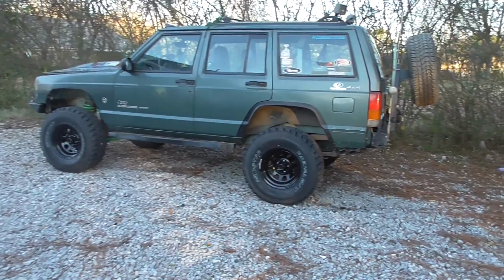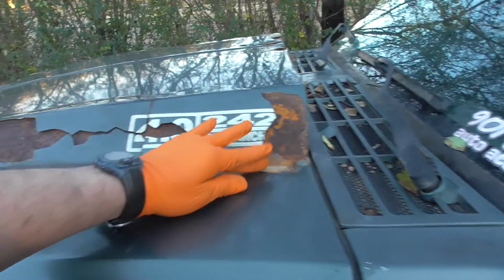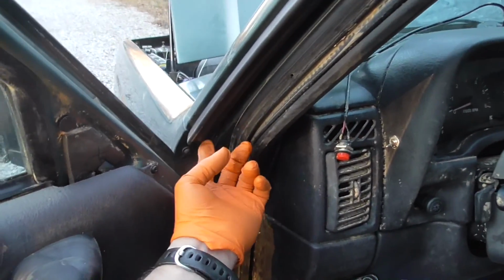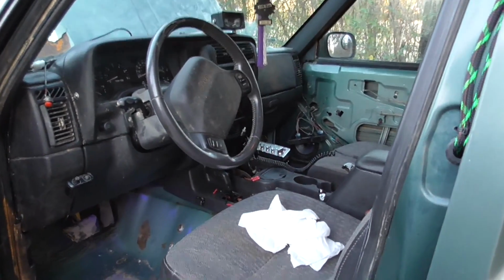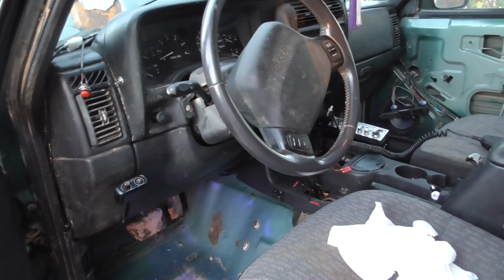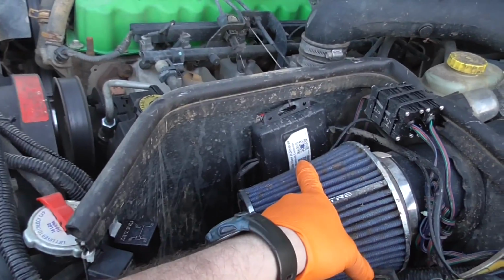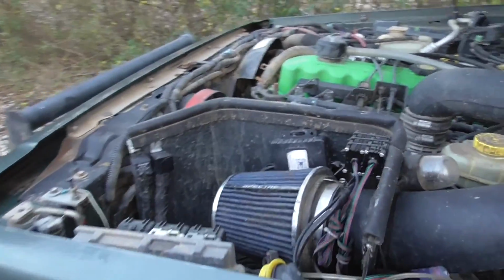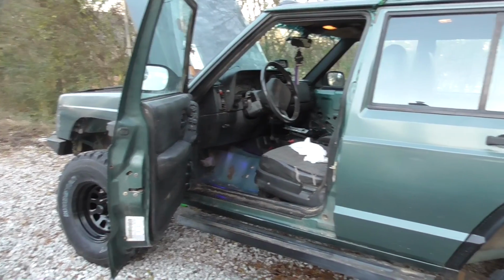2000 XJ Update | What's Been Going On With It | Rambling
In this video I go over what's been happening with my 2000 Jeep Cherokee over the last 6 months or so.
Recorded with: Panasonic HC-V180K
Jeep specs:
2000 Jeep Cherokee (XJ) Sport 4x4:
4.0 I6
Dana 30 Aussie Locker
Pacer 88-02 Chevy cab lights with Green LEDs
Custom Cowl hood
AuxBeam LED Headlights | 5x7 | 77721910
LED Concepts 5x7 Halos
AuxBeam 32" V-Series LED light bar
Lightwerkz Off-Road LED cubes wIth Halos
No Catalytic Converter
Glasspack (15" long and 3" opening) into 2 1/4 dual pipes out the side
Core 4x4 Tier One adjustable upper control arms
IronMan4x4Fab Steering Box Brace and Sector Shaft Brace
Ironman4x4Fab Steering box spacer
IronMan4x4Fab swaybar spacers
Synergy Manufacturing Ball Joints
24lb Ford Mustang Cobra Injectors
B&M 14,400 SuperCooler Transmission Cooler
5" s10 bastard pack lift (s10 back leafs with 2" RC shackle)
3" ProComp Coils with 1 3/4" spacers
3" ProComp LCA
Crown 5 layer brake lines (4-6" lift)
Iron Rock offroad Hack n Tap SYE and XJ front driveshaft for the rear
Rugged Ridge Track Bar
32x11.50 Nankang N889 M/t Mudstar on 15x8 Pro Comp D-Window Wheels
JKS Disconnects
Front and rear trimmed fenders
Homemade Rock sliders
Homemade Rear Bumper/Tire Carrier (still not 100% done)
Homemade rear bumpstops
LMP winch front bumper with custom brush guard
Mile Marker SEC8 8,000 Pound Winch
Custom Mossy Oak Camo Headliner
Mossy Oak Camo seat covers
Roof Rack
Window Tint (old and faded - needs redone)
aFe cold air intake
Green LED turn and marker lights
Green LED rock lights
Green LED grille accents
Ext..